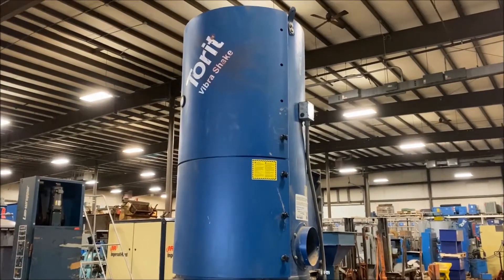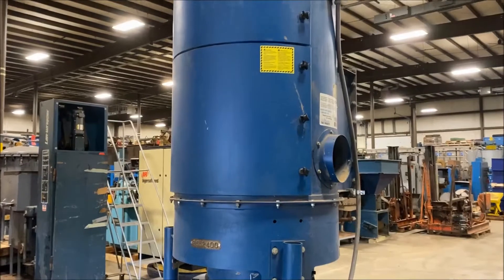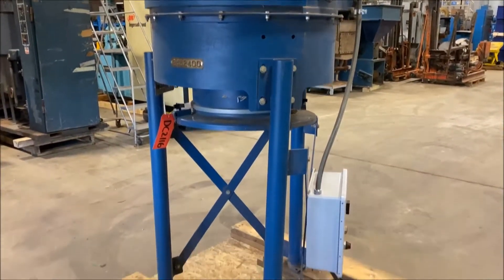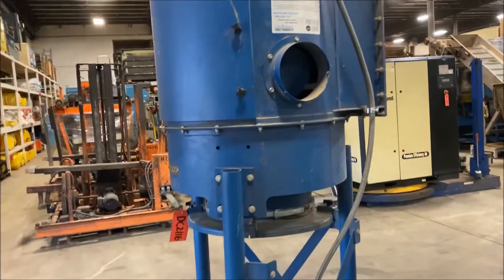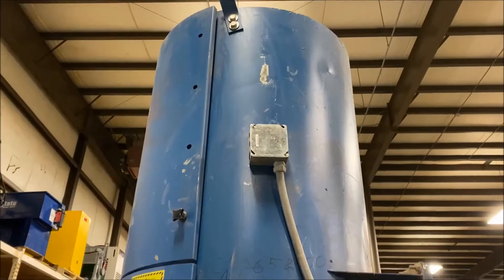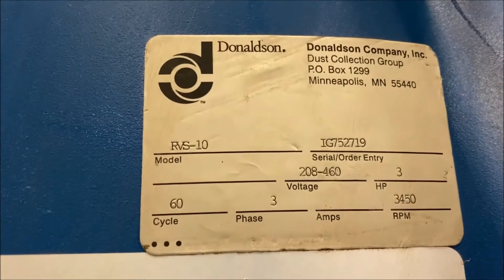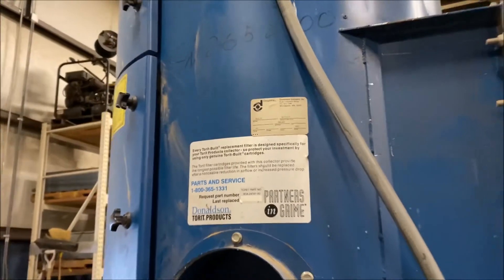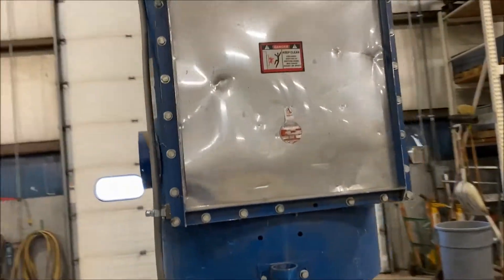Torit 1000 CFM Dust Collector DC2116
Manufacturer Torit
Model # RVS10
CFM 1000
Serial # IG752719
HP 3.00
Tested By TJ
Volts 480
Phase 3
OAD 40"D x 122"H
Estimated is weight is 1200 lbs. 3450 RPM. Includes Viera Shake.

Lanco LLC
665 10 Mile NW